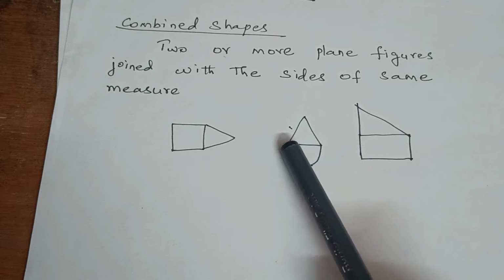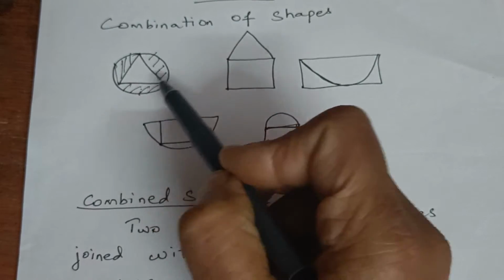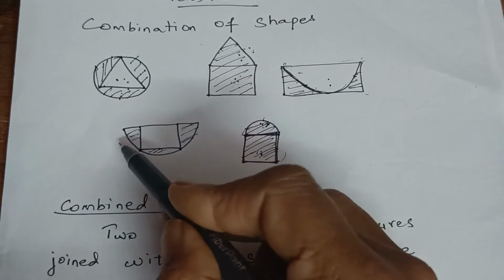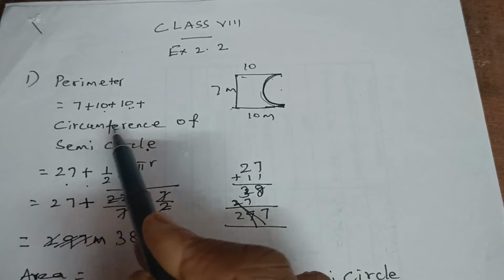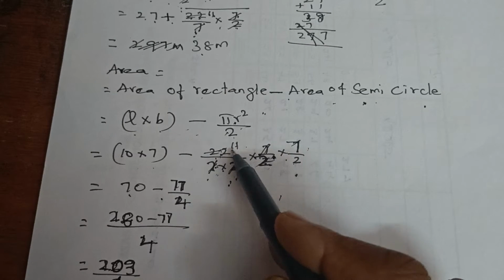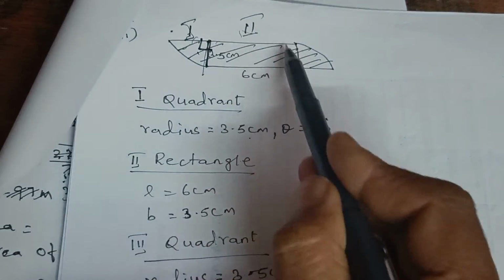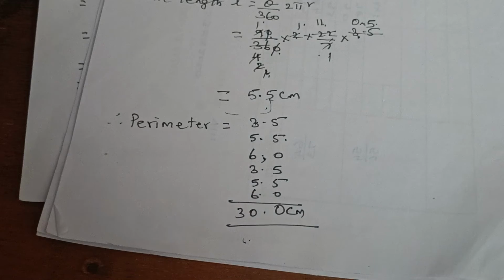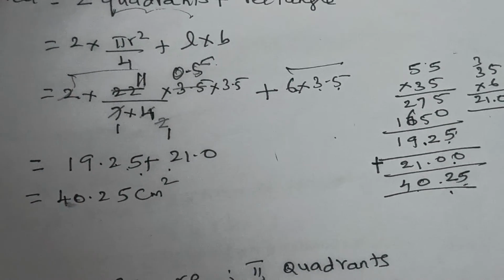CLASS 8 MATHS || MEASUREMENTS - COMBINED FIGURES || INTRODUCTION AND EX 2.2 [ 1st Sum ]